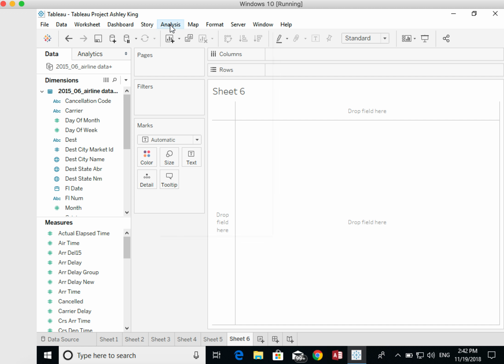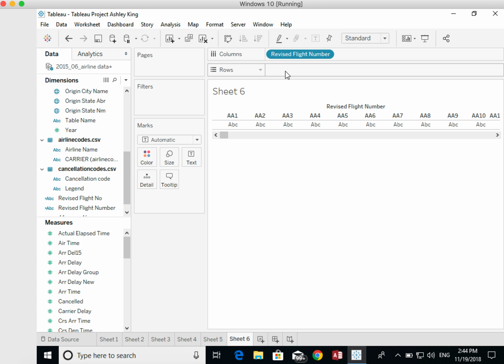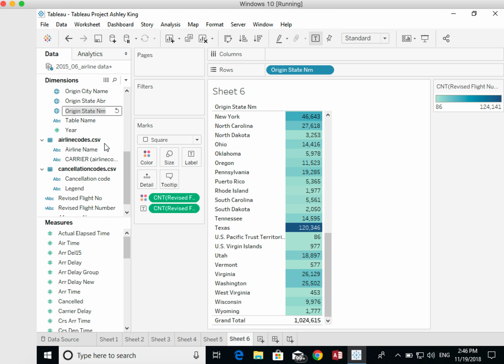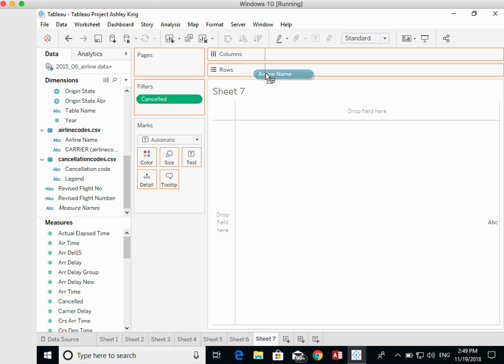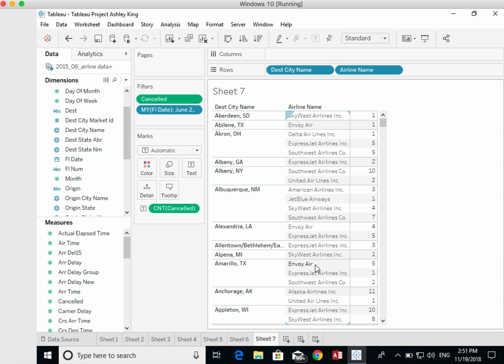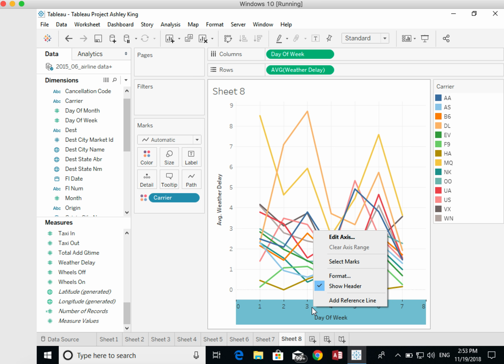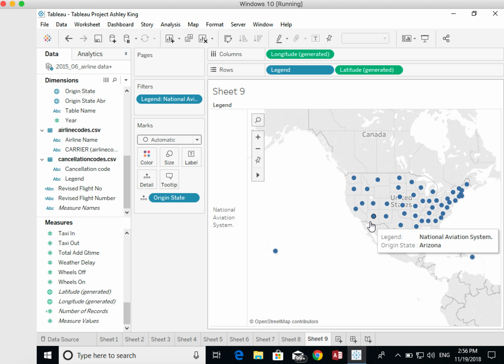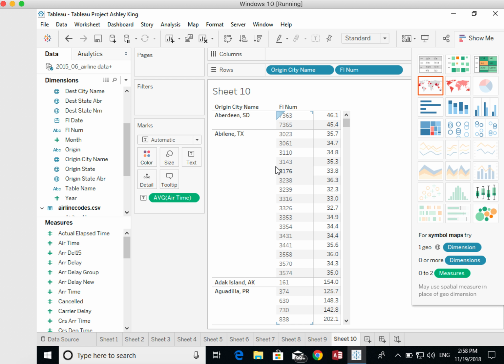Tableau Project help part 2